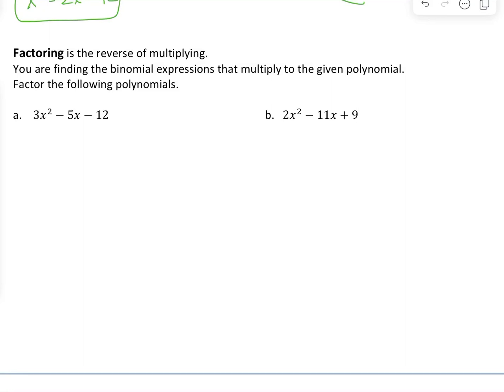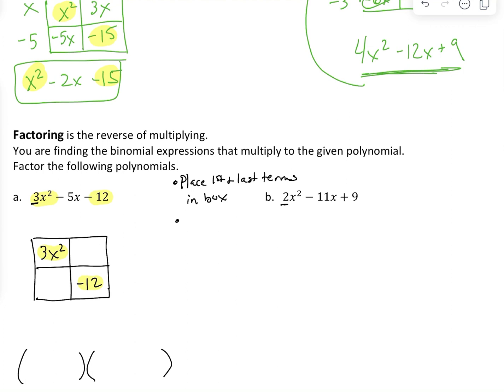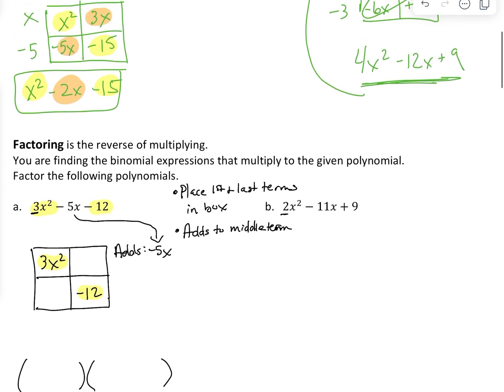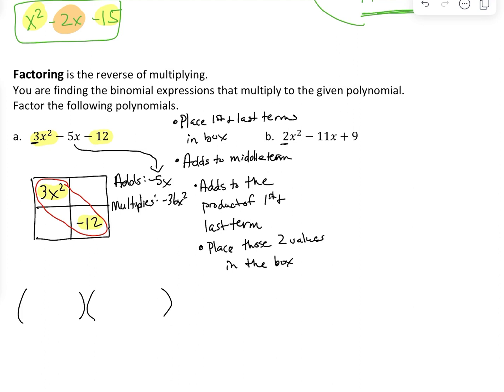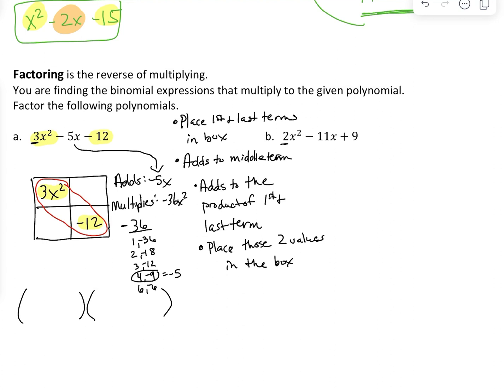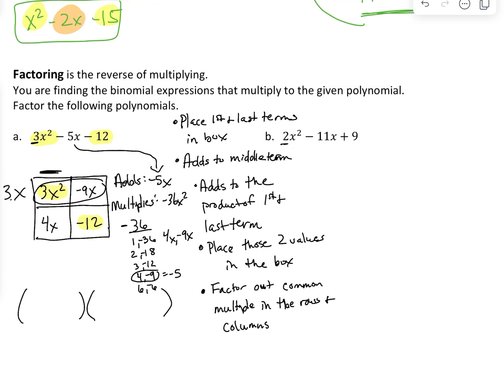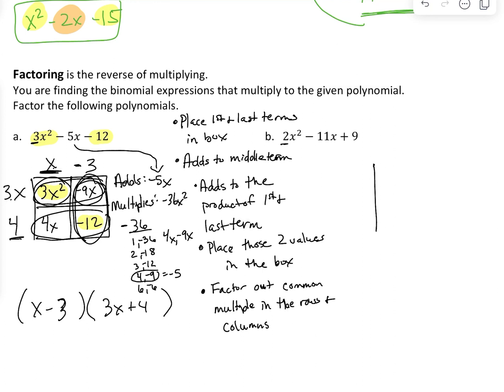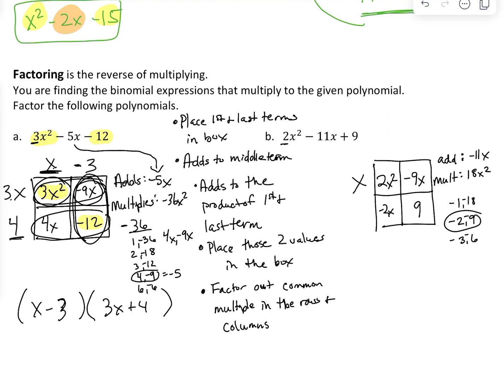Factoring with a box